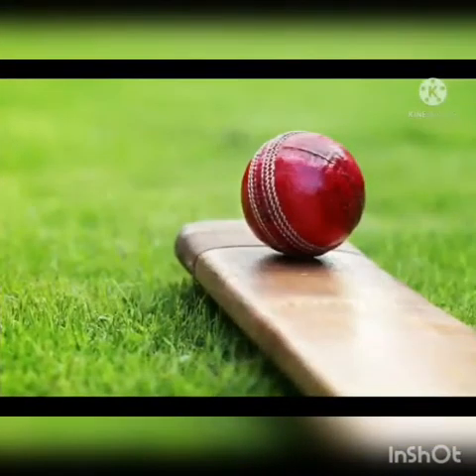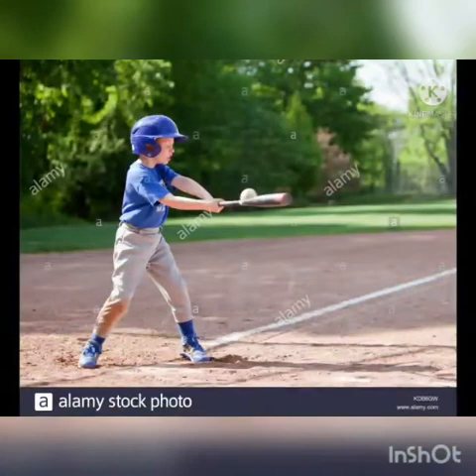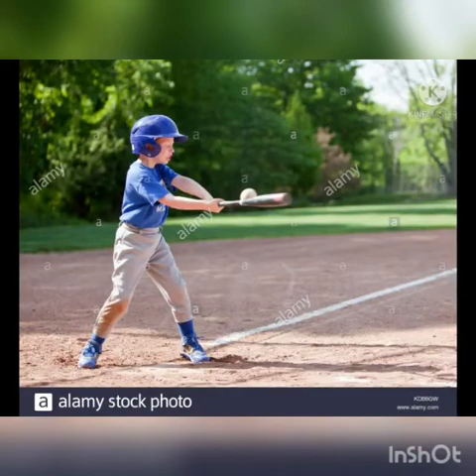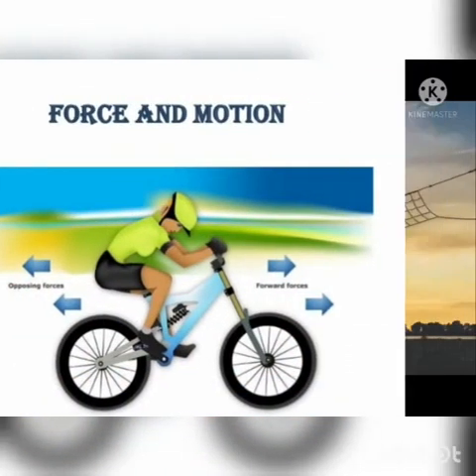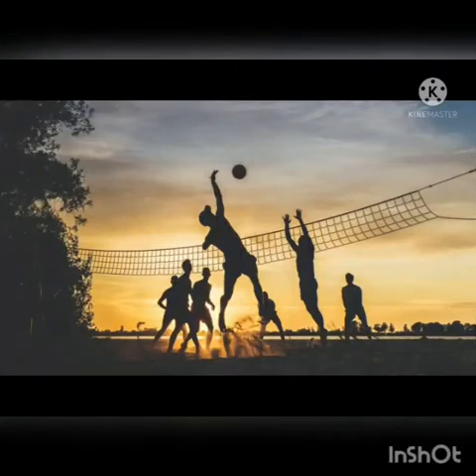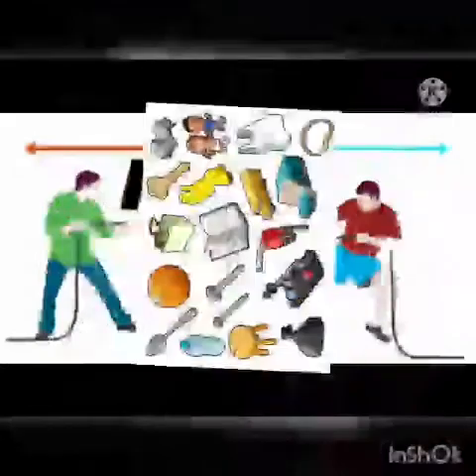junior ias academy Seminar practice by Sherlin LGHSc MDU